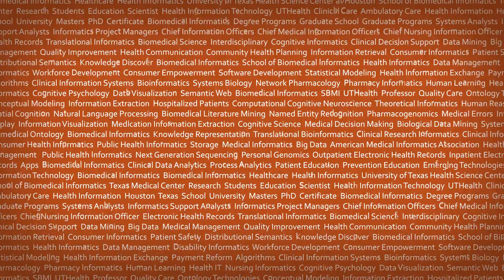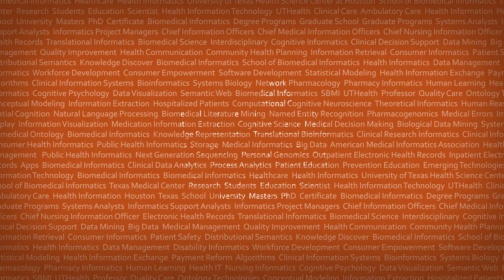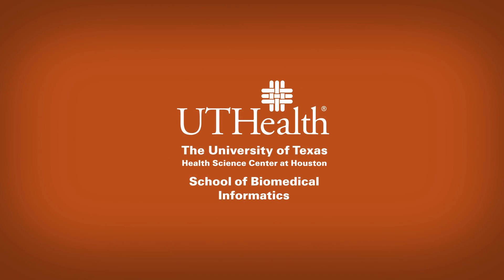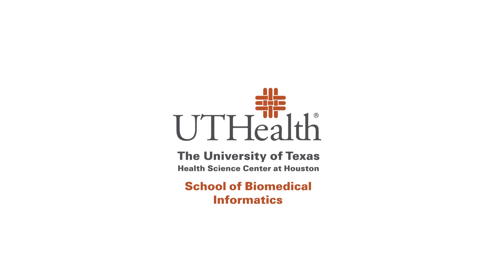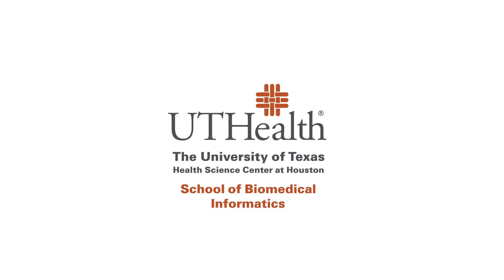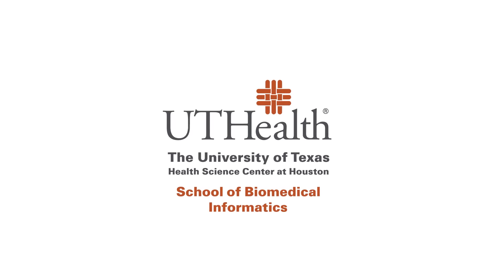Meet the Faculty: Todd Johnson, PhD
In our "Meet the Faculty" series, we wish to introduce you to a faculty member at the School of Biomedical Informatics.

Todd Johnson, PhD
SBMI Professor